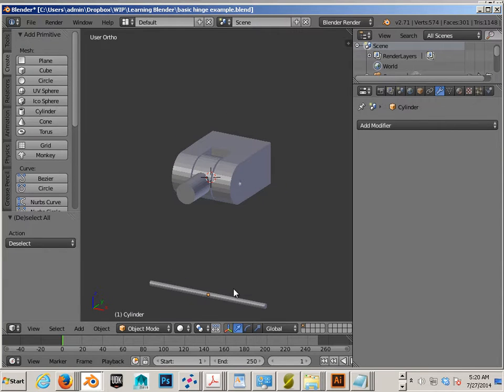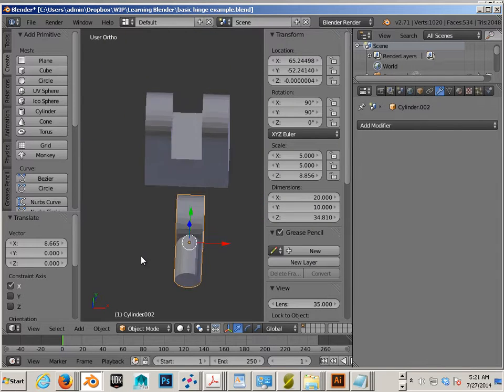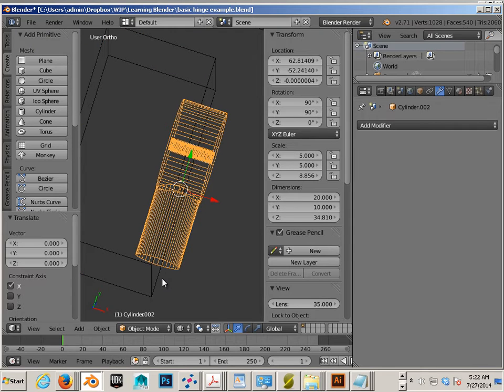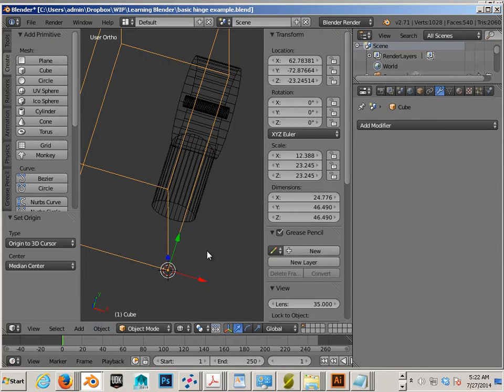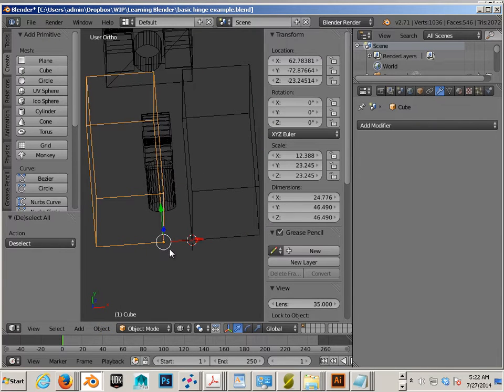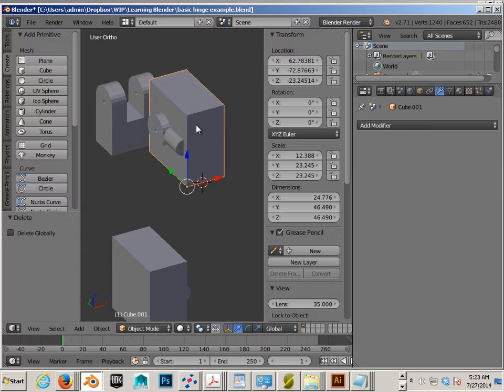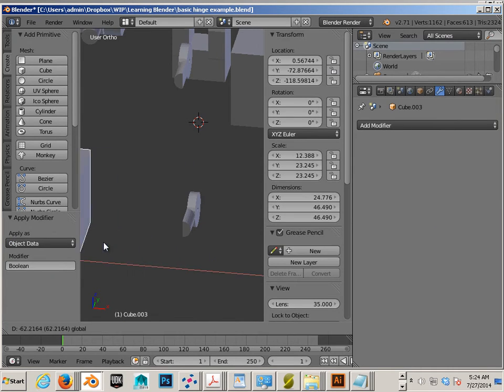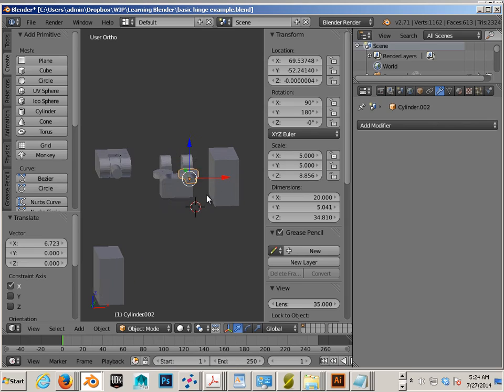0603 Modeling I Blender Basic (Model Splitting)